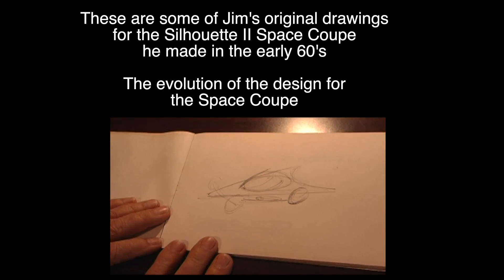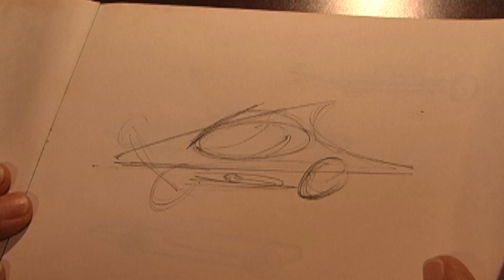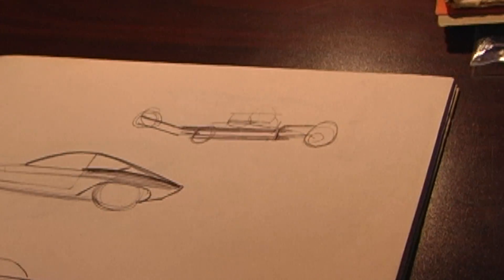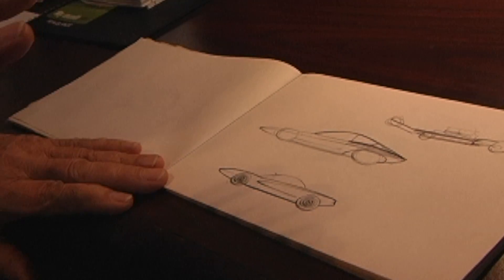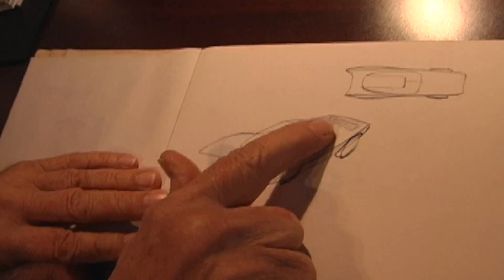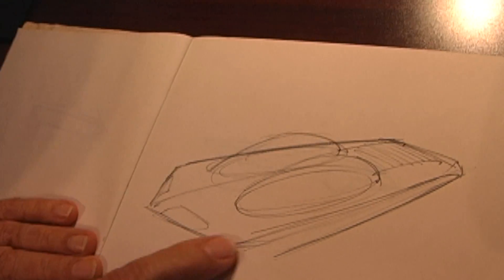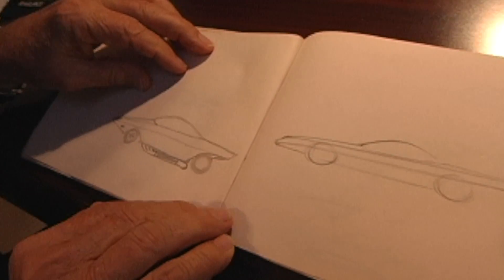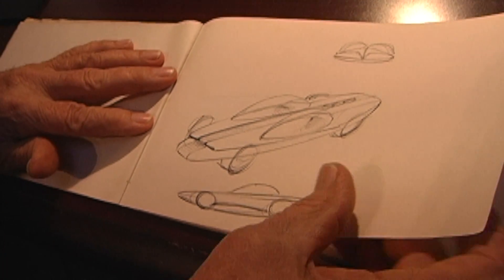Jim Roten interview January 2017 Pt 2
Jim Roten was a collegue of Bill Cushenbery's in the early 60's and helped Bill with the design of the Space Coupe